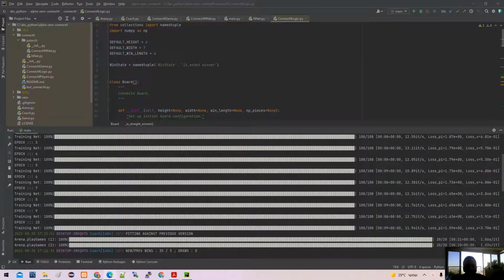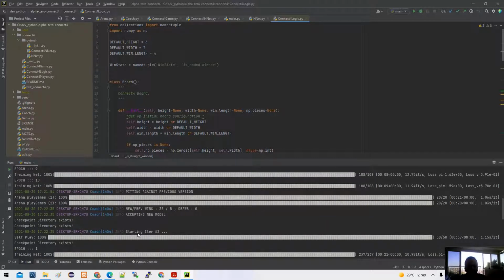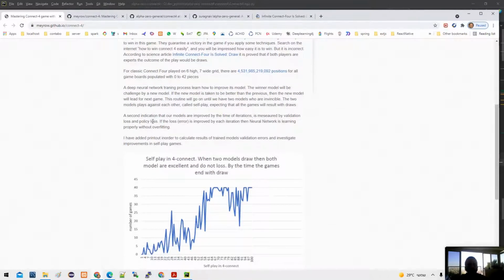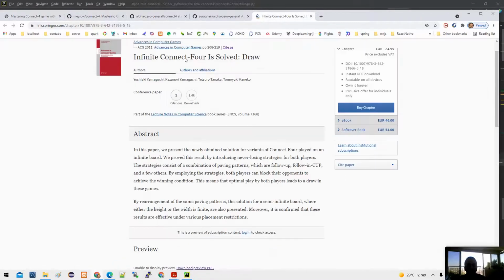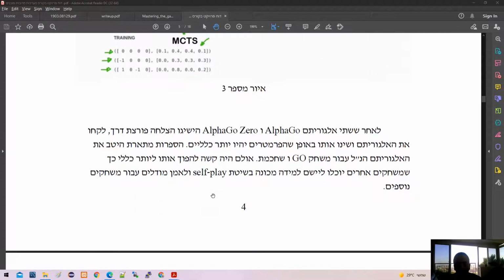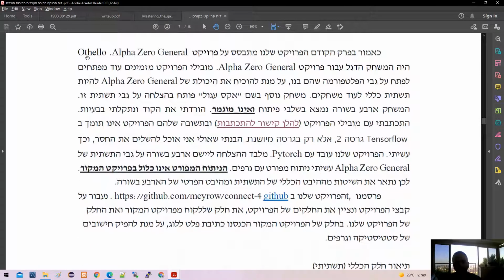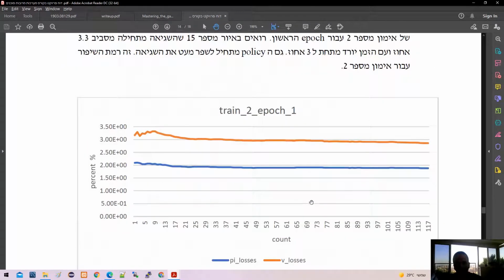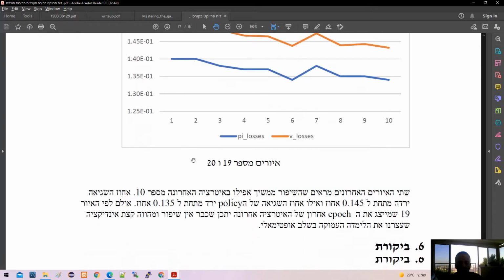Mastering Connect-4 game with self-play, MCTS and deep learning based on Alpha Zero General.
Mastering Connect-4 game with self-play, Monte Carlo Tree Search and
 deep reinforcement learning based on Alpha Zero General.
I am speaking too slow, so please just speed the video And for whom it is relevant, i hope it will useful for others